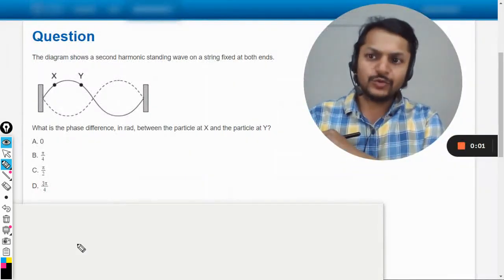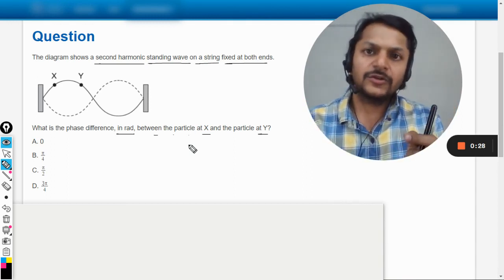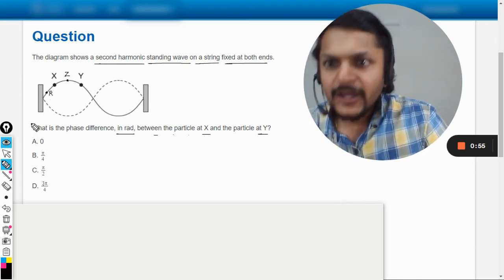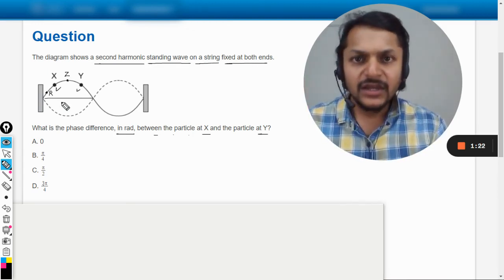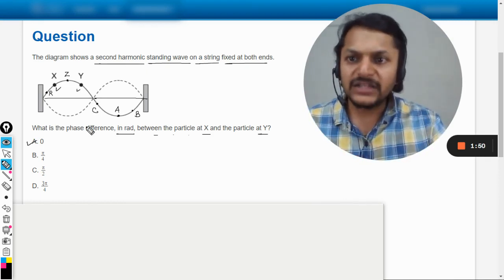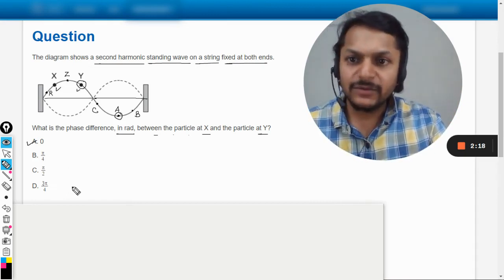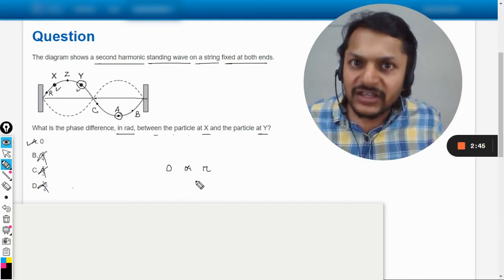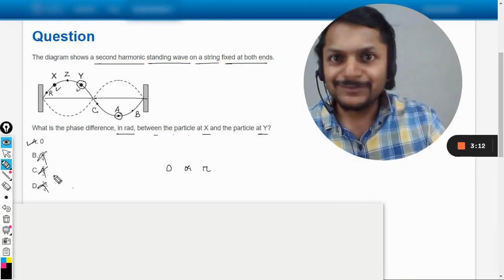The diagram shows a second harmonic standing wave on a string fixed at both ends.What is the phase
The diagram shows a second harmonic standing wave on a string fixed at both ends.
What is the phase difference, in rad, between the particle at X and the particle at Y?